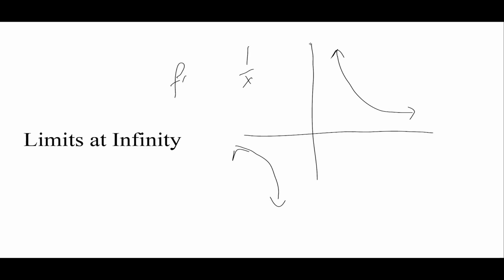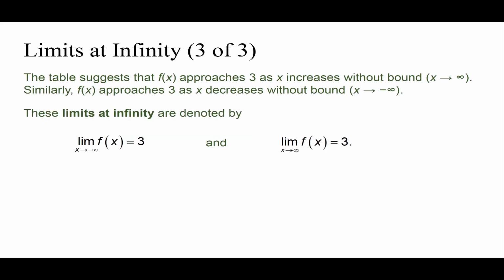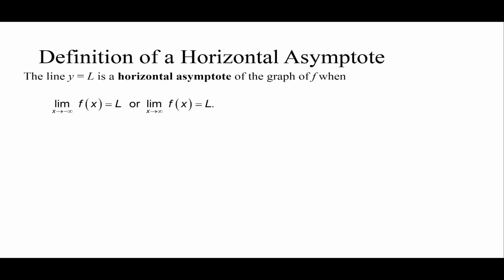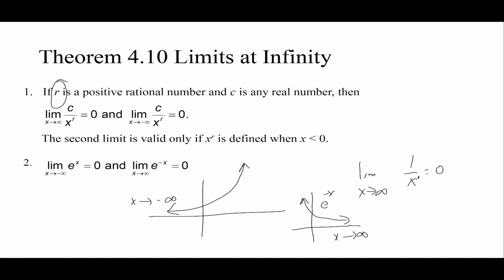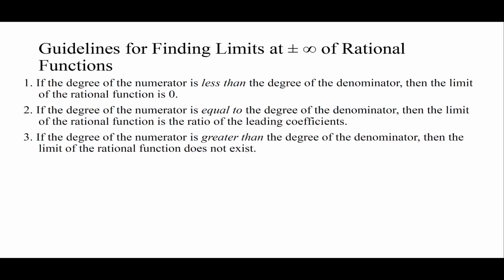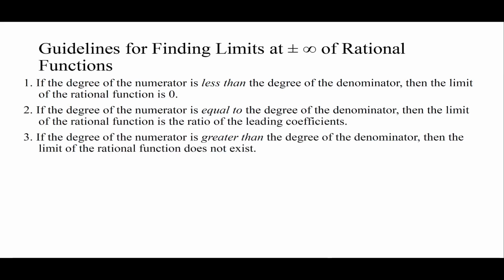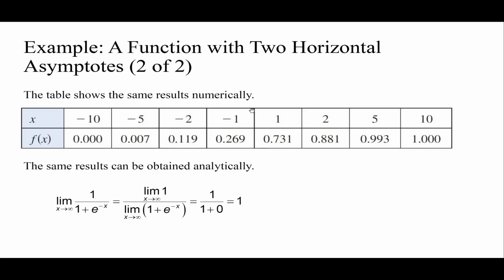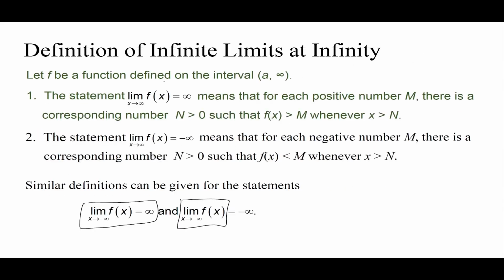4.5: Limits at Infinity